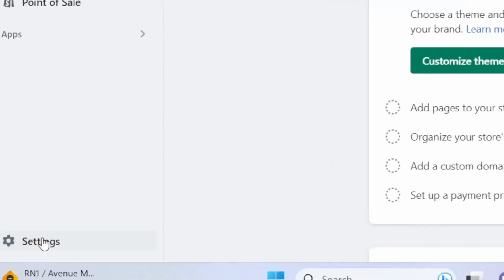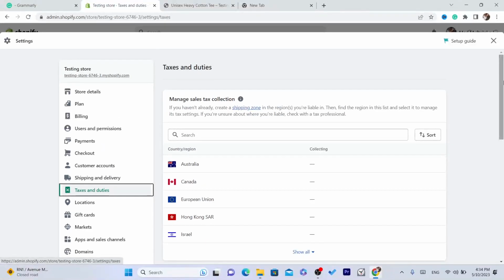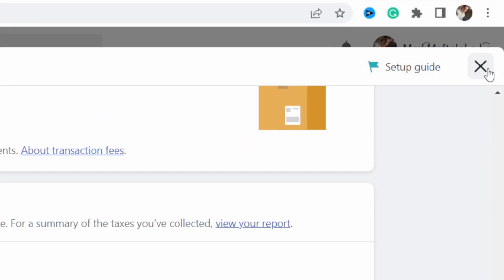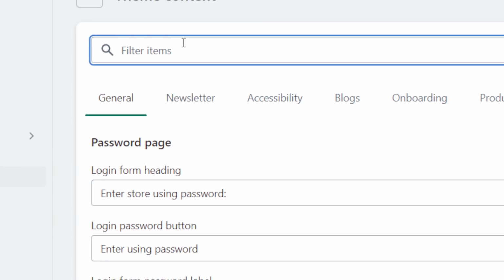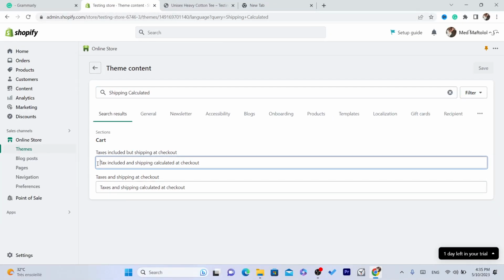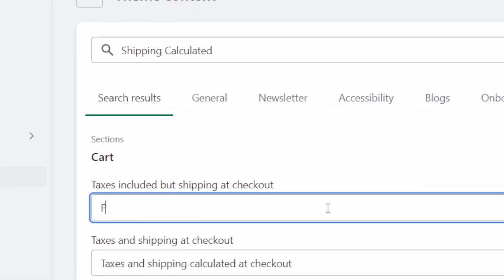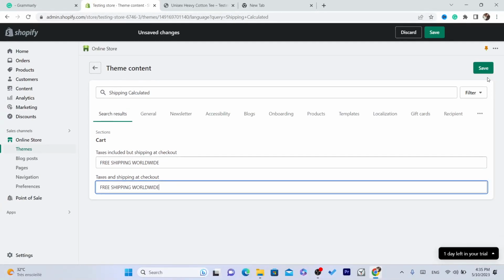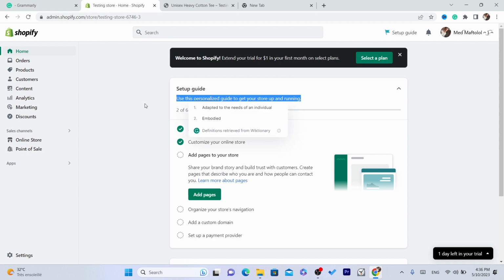How to Remove Tax included And Shipping Calculated at Checkout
In this video, we'll guide you through the process of removing the "Tax included" and "Shipping calculated at checkout" messages from your Shopify store. These changes can help streamline the purchasing experience for your customers and provide a clearer understanding of pricing and shipping options.

Step 1: Access your Shopify Admin
Log in to your Shopify account and navigate to the admin dashboard. From there, proceed to the "Settings" tab, and select "Checkout" from the dropdown menu.

Step 2: Modify Tax Settings
Within the Checkout settings, locate the "Taxes" section. Here, you can make adjustments to how taxes are displayed to customers. Disable the option that includes tax in the product prices by unchecking the corresponding box.

Step 3: Adjust Shipping Settings
To remove the "Shipping calculated at checkout" message, scroll down to the "Shipping" section in the Checkout settings. You'll have the option to select various shipping methods, including custom rates, flat rates, or carrier-calculated rates. Choose the option that best suits your needs and disable the "Shipping calculated at checkout" message.

Step 4: Save Changes and Test
Once you've made the necessary modifications, click the "Save" button to apply the changes to your Shopify store. It's always a good practice to test the checkout process from the perspective of a customer to ensure that the messages have been successfully removed.

By following these steps, you'll be able to enhance the transparency and clarity of your Shopify store's pricing and shipping information, providing a better shopping experience for your customers.